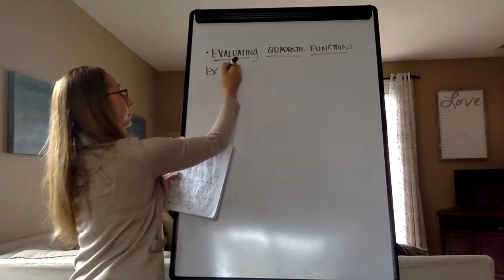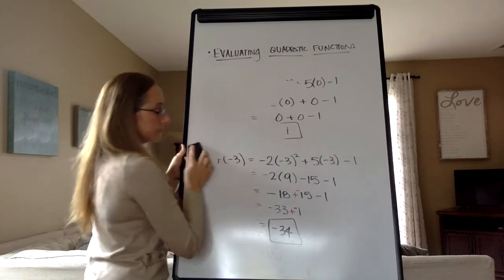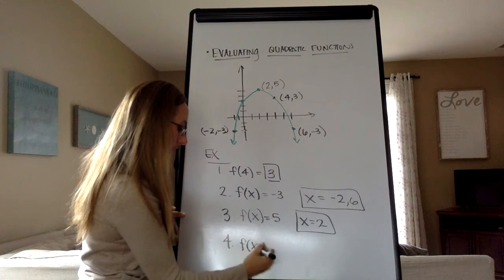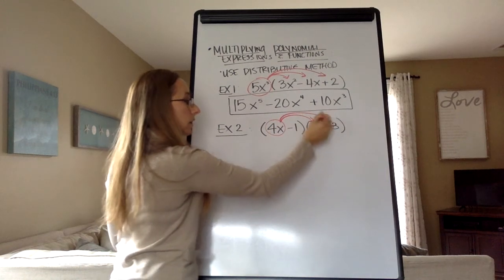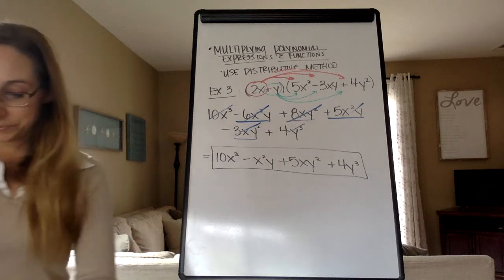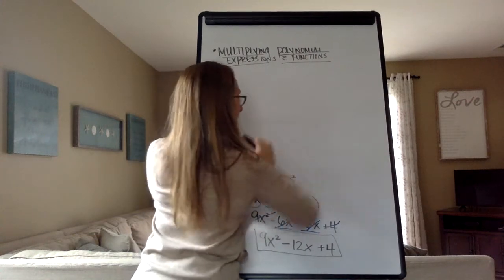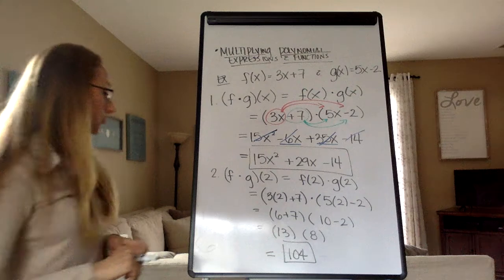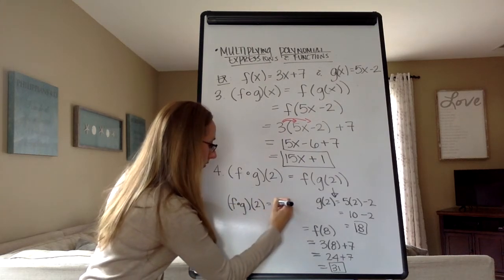Evaluating Quadratic Functions and Multiplying Polynomial Expressions and Functions.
Learn how to evaluate quadratic functions in the form of an equation and a graph. Also, learn how to multiply polynomial expressions and functions using the distributive method.